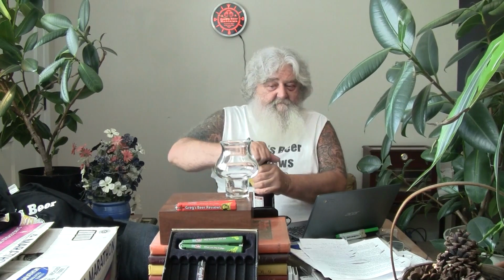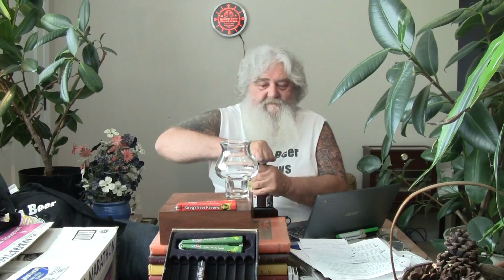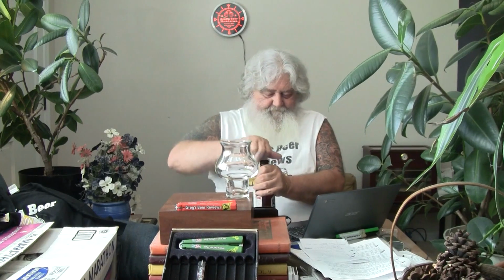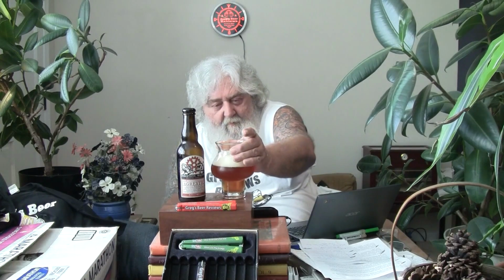Beer Review # 2681 Firestone Walker Brewing Agrestic American Wild Red Ale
Firestone Walker Brewing Agrestic American Wild Red Ale
my other Youtube channel - mrgregpuckett
BEER SCALE
1- UNDRINKABLE
2- F
3- D
4- C
5- B-
6- B
7- B+
8- A-
9- A
10- A+
CHEERS!